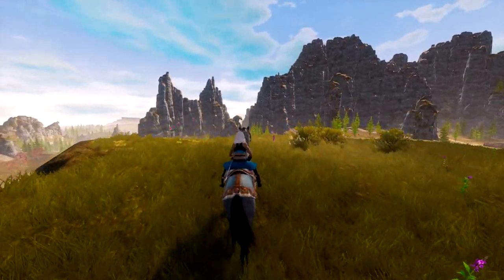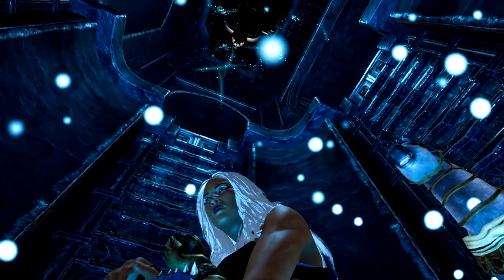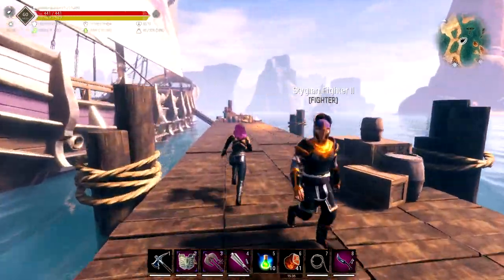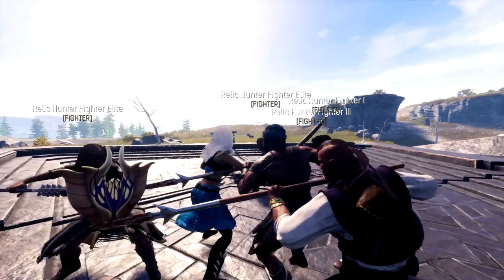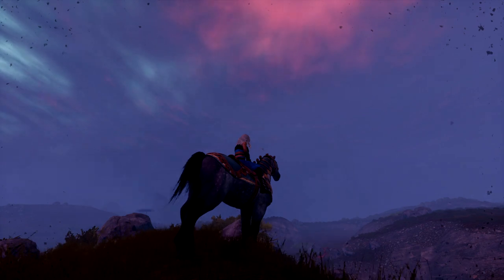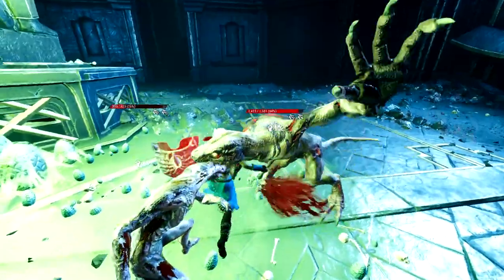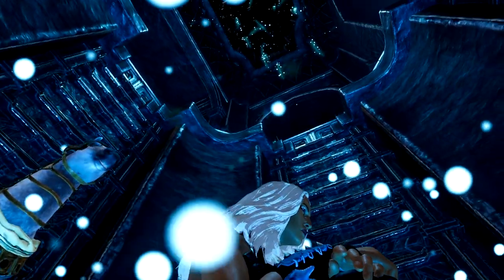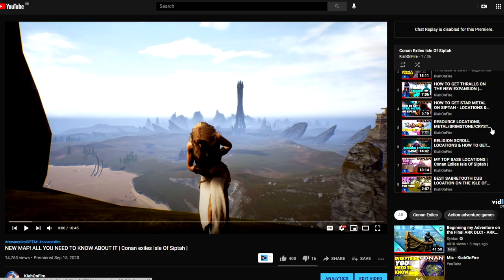MY ISLE OF SIPTAH FULL RELEASE REVIEW -WORTH BUYING? | Conan Exiles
☾ ⋆*･ﾟ:⋆*･ﾟ:*⋆.*:･ﾟ .: ⋆*･ﾟ: .⋆☾ ⋆*･ﾟ:⋆*･ﾟ: *⋆.*:･ﾟ .: ⋆*･ﾟ: .⋆☾ ⋆*･ﾟ:⋆*･ﾟ:*⋆.*:･
Music ♫

Chapters:
0:00 Intro
0:30 What is the isle of siptah?
1:12 What is there to do?
2:35 What they added since EA
3:25 More about the map
5:24 My only gripe with the dlc
7:00 Should you buy it?
8:22 Conclusion + questions